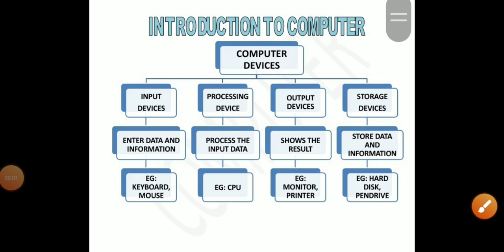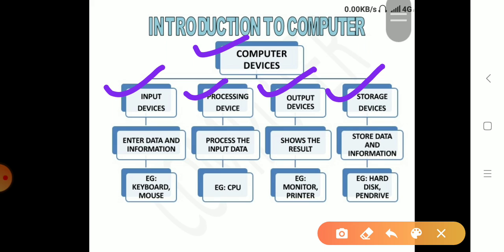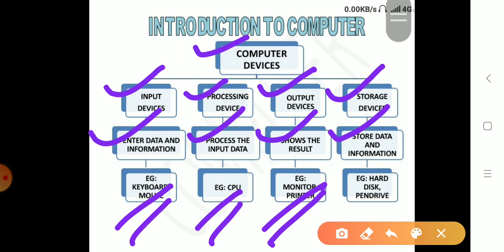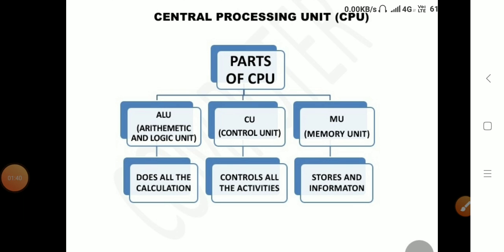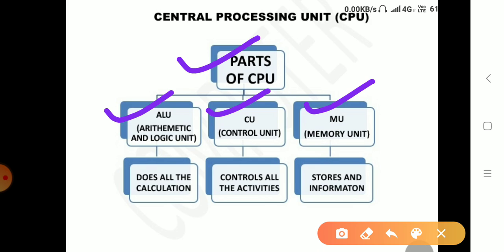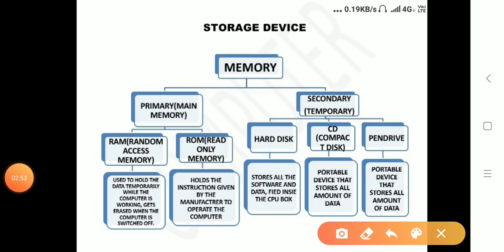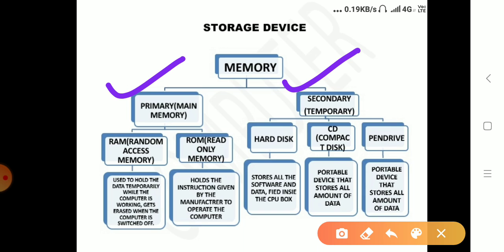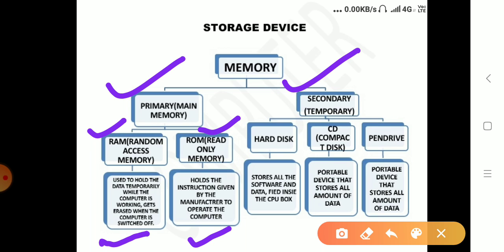COMPUTER CLASS IV CHAPTER 1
MAGIC OF COMPUTERS CHAPTER 1 INTRODUCTION TO COMPUTERS